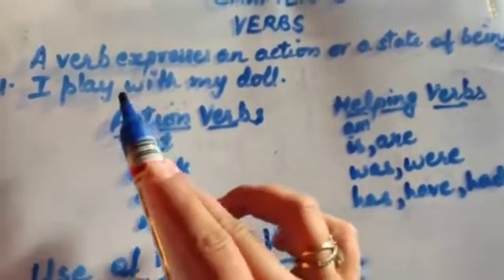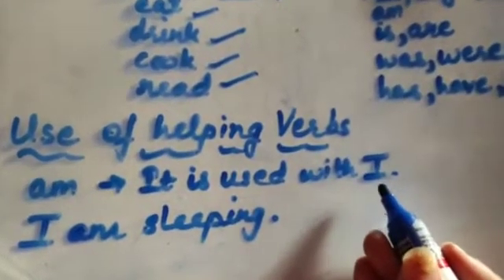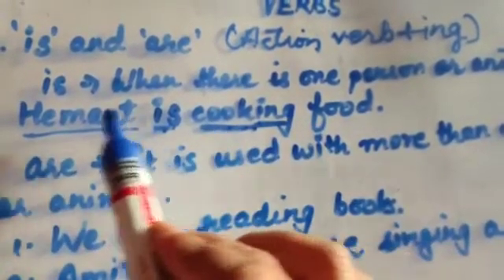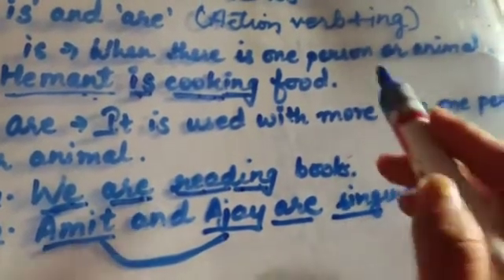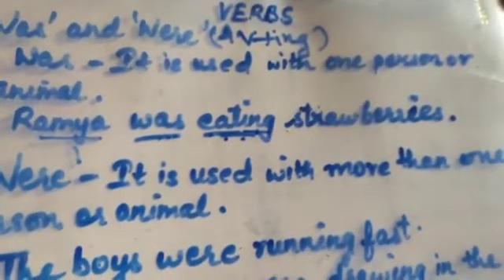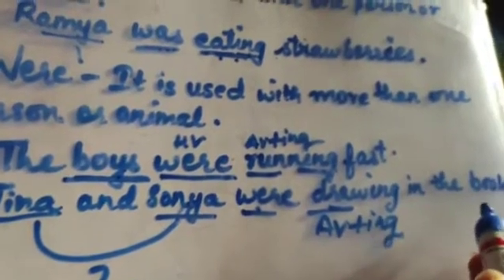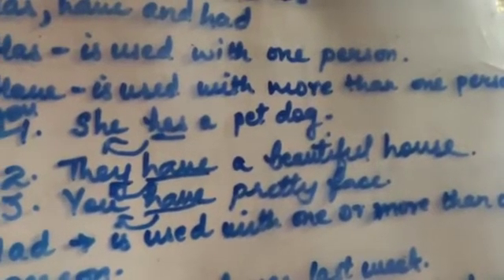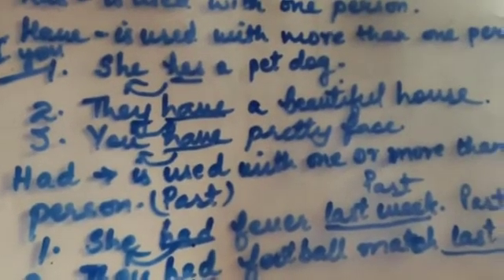CLASS:- 3rd(Third) ENGLISH LANGUAGE CHAPTER - 8 'Verbs'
From:- Grammar Steps 3
By:- Mrs. Priyanka Gurung